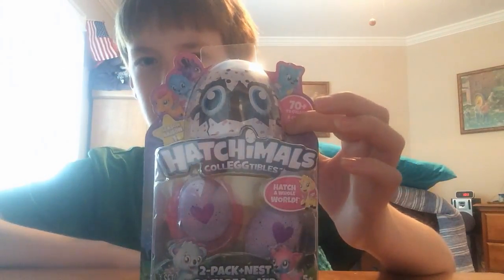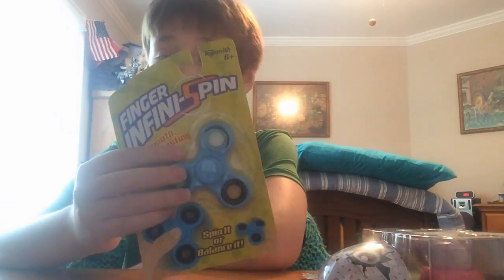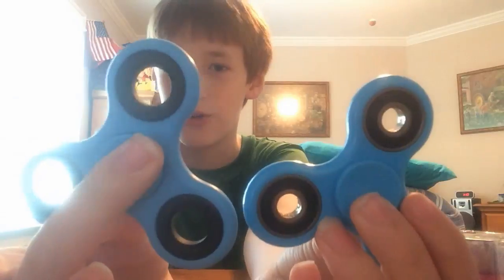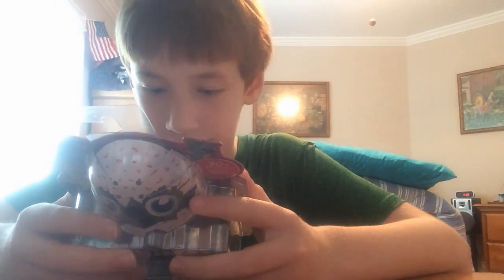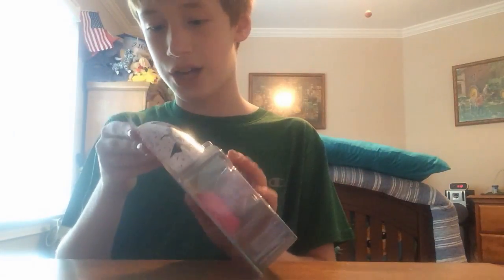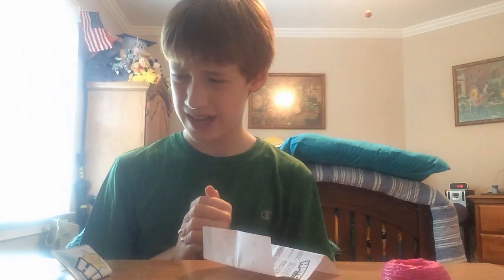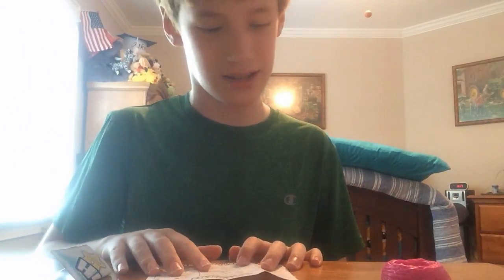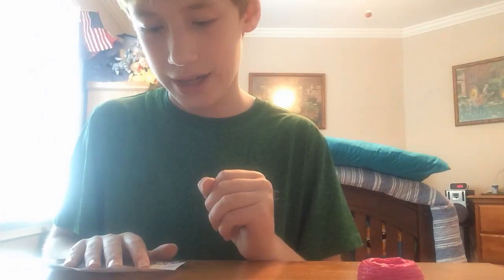Hatchimals and Another Fidget Spinner?????!!!!!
After the video I figured out how to hatch the hatchimals and I've already hatched them so in the next video, I will show you what it looks like when it's hatched, and I will tell you how to hatch them.